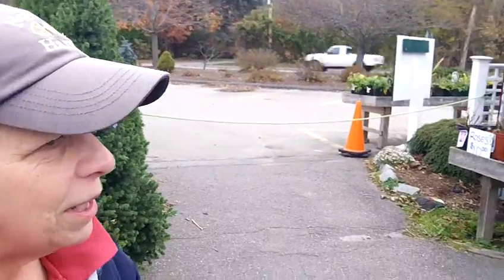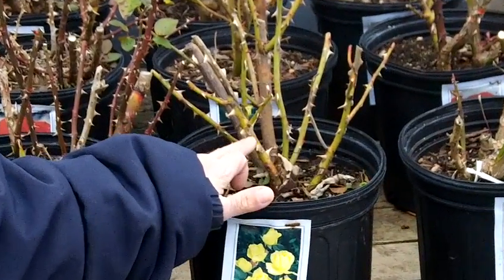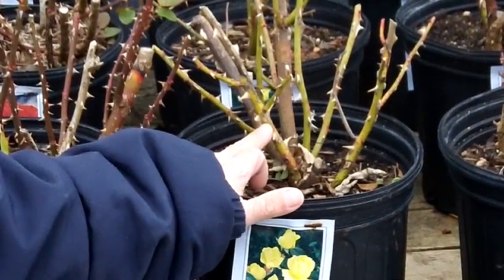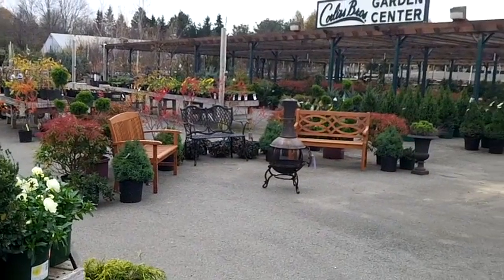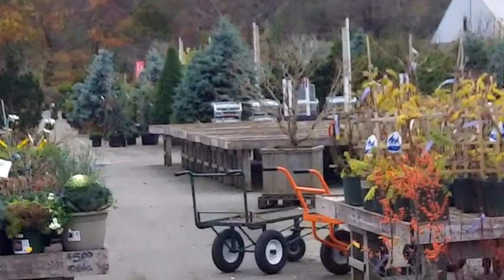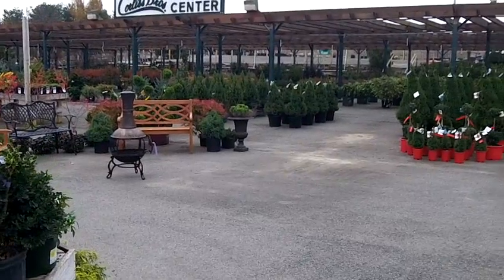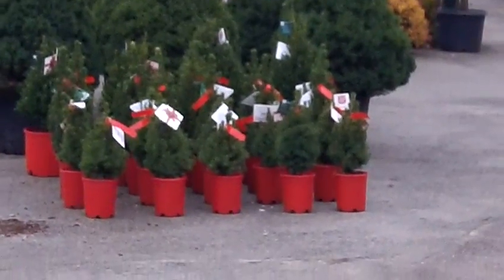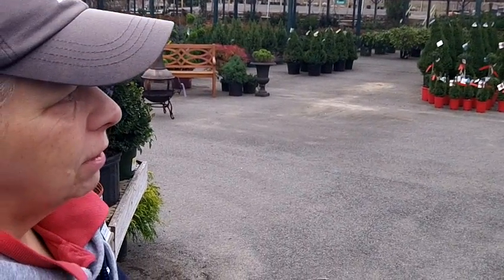'GardenAuthor' Deb Lambert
Garden author Deb Lambert with fall gardening tips from Corliss Bro.